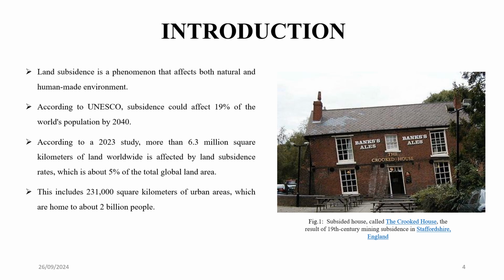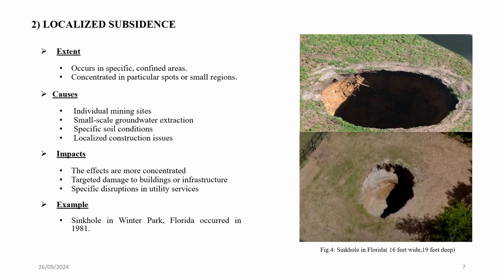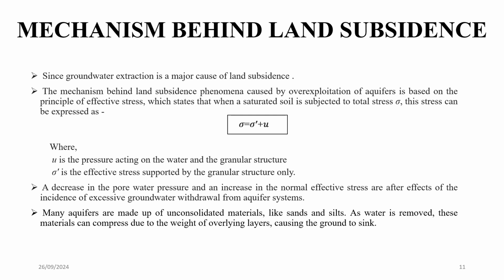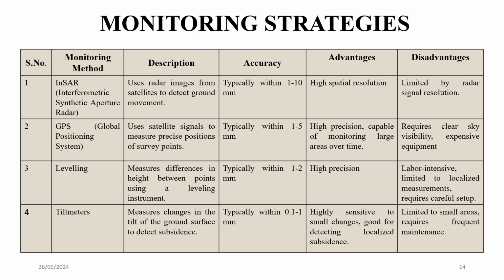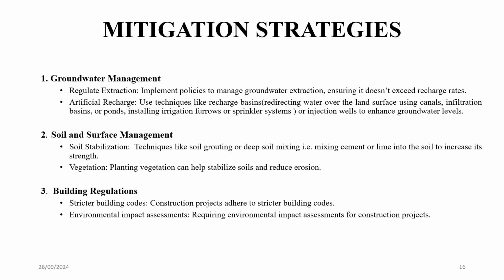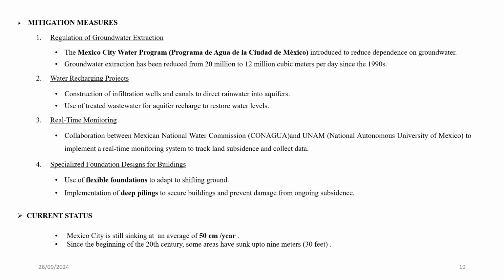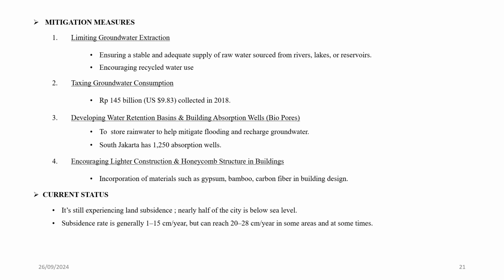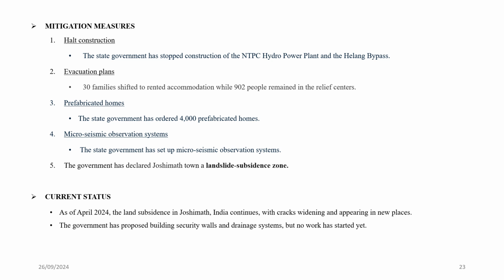A seminar presentation on Land Subsidence by Shruti Verma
A seminar presentation on Land Subsidence by Shruti Verma final year student @civilfoetlu @lkouniv_official